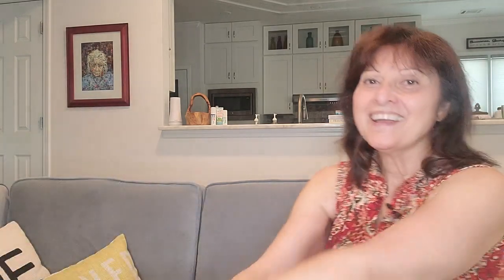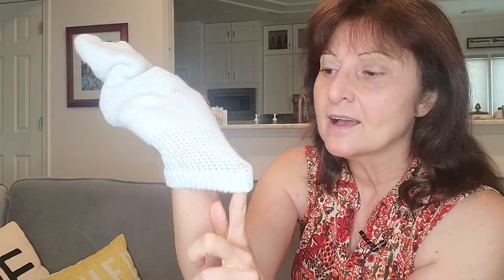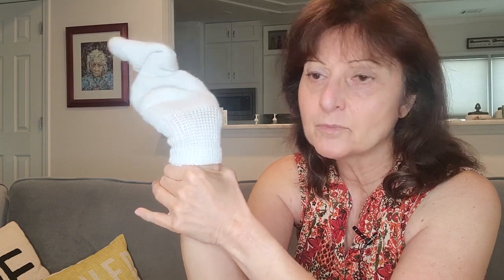Review of +MD Diabetic Socks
The +MD Diabetic Socks are great for anyone who is suffering from edema of the legs and/or feet.
They are non-binding, wick away moisture and are very soft and comfortable.

Recommended Senior Safety Products:
- Mangar lift cushion
-IndeeLift to help someone get up from a fall
- RangeSafe stove safety knobs
- Medline Bed Assist Bar
- Bathtub lift
- Amazon Echo Show
- Kidde Carbon Monoxide Detector
- Blurams Indoor Security Camera
- Drive Medical Kitchen Stool
- Able Life Tray Table
- Large Print Password Keeper Book

Likewise, we are not physicians or medical professionals. Senior Safety Advice assumes no responsibility or liability for the completeness, accuracy, or reliability of this information. Any action you take upon the information on this channel is strictly at your own risk and we will not be liable for any losses, and damages in connection with the use of our channel.  The content we share on our videos are not intended to be a substitute for professional legal or medical advice, diagnosis, or treatment. Always seek the advice of an attorney for legal concerns or your physician or other qualified health provider for help and/or with any questions you may have regarding a legal or medical condition.